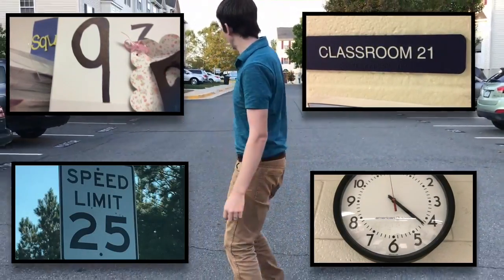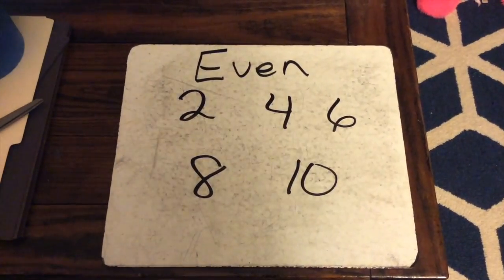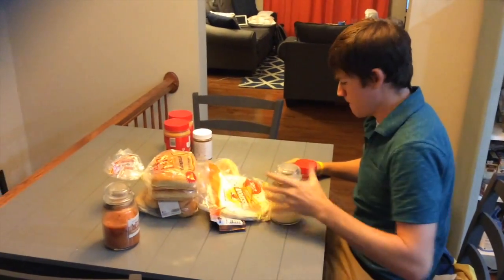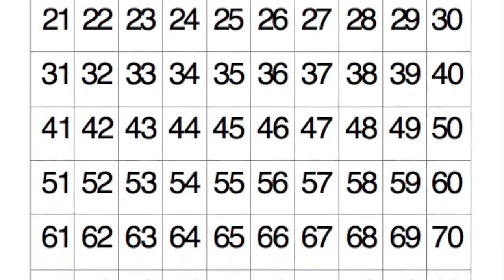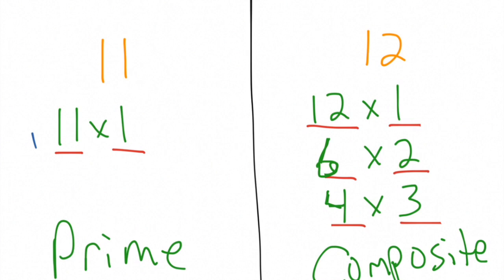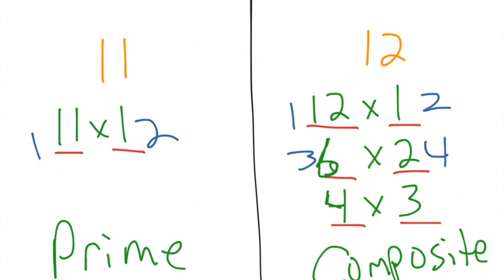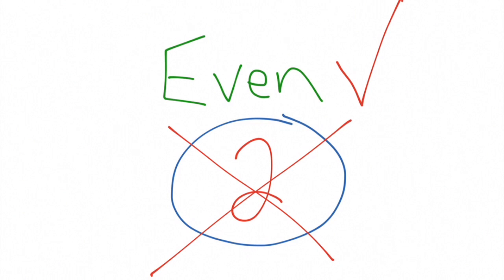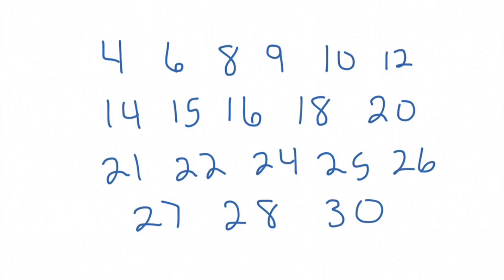Prime and Composite Song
You've heard about even and odd numbers, but how else can you classify numbers? Prime and Composite numbers of course!!! Watch and sing along as I teach you a song about how to decide what numbers are prime and what numbers are composite. Hope you enjoy!!!

Lyrics:

So many numbers,
To go through,
Evens 2, 4, 6, 8, and 10, too!
These count by 2, but some do not.
1, 3, 5, 7, and 9, those ones are odd!
Need more ways to classify. Something else to try.
What can I do? Please tell me.
I have this hundreds chart. Seems a good place to start.
Multiply, and you’re on your way!

Chorus
Prime numbers,
Composite, too.
Count the factors, and you’ll know what to do!
Exactly two, means prime.
More than that, and it’s composite all the time!
Evens are composite, except the number two.
The threes and the fives have a rule too!
Prime numbers,
Composite, too.